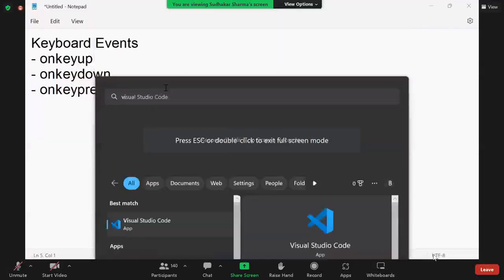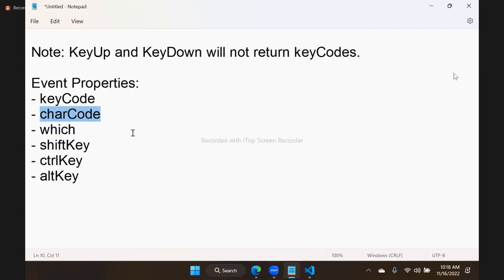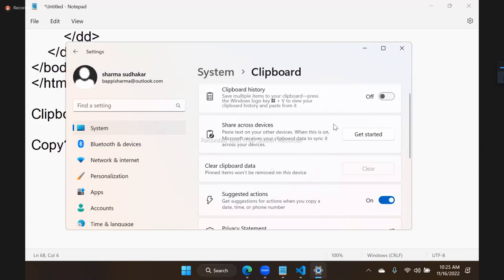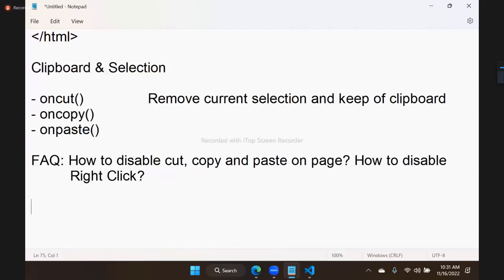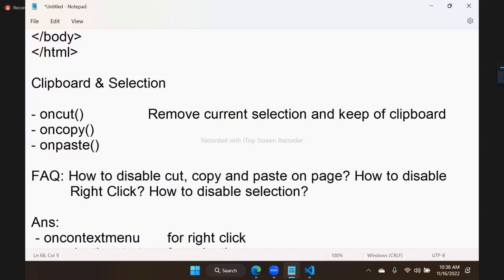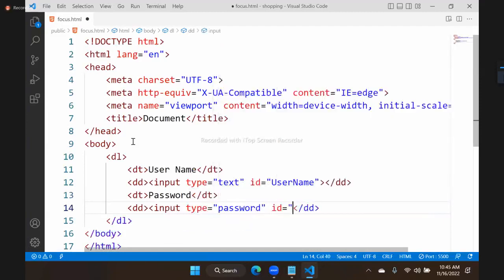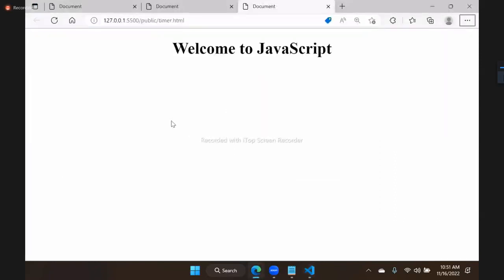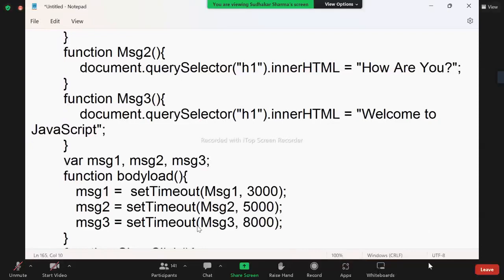72 full stack web